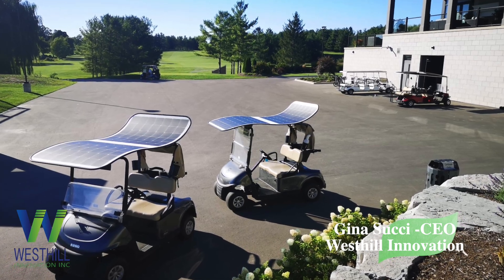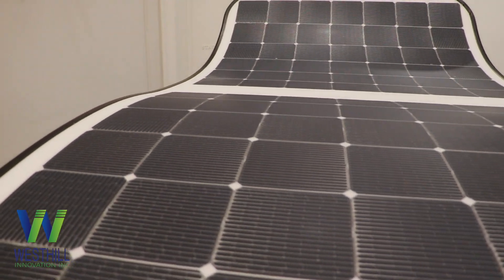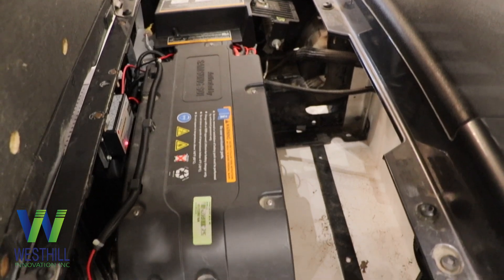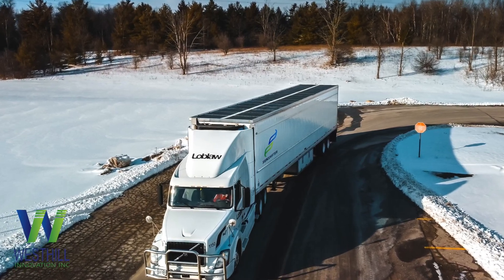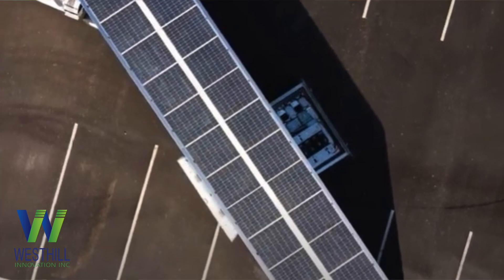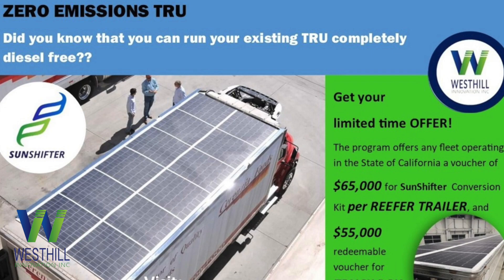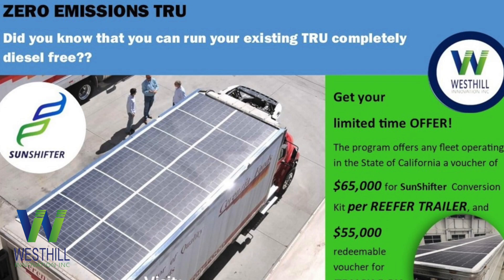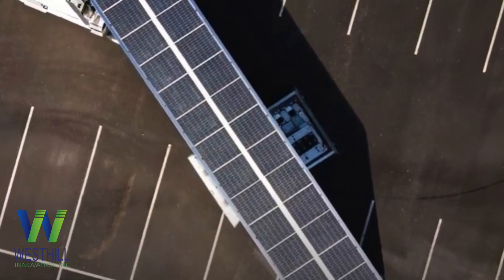CEO Gina Succi of Westhill Innovation Unveils SunRunner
CEO Gina Succi Unveils the SunRunner Product Line at a recent invitation only event. learn about the benefits and features of the SunRunner and WestHill Innovation.

About Gina Succi, P.Eng

Gina Succi is a Professional Engineer, a member of the Canadian Academy of Engineering and co – founder and Chief Executive Officer of Westhill Innovation. For over 20 years, her career interests include leadership in engineering, product development and technology commercialization, in four vastly different market sectors including steelmaking, logistics, mining and construction. Westhill Innovation is a leading designer and supplier of solar- electromobility systems for commercial transportation.